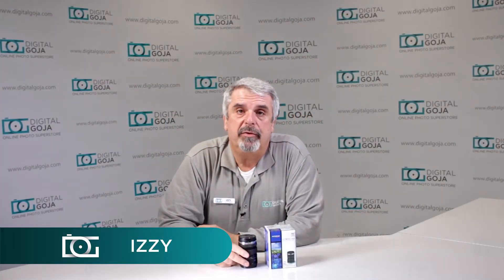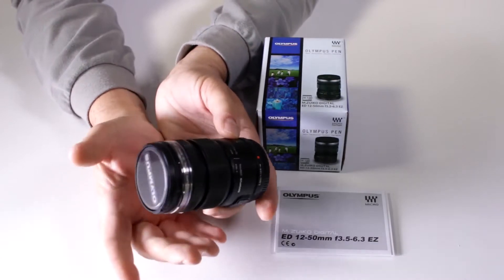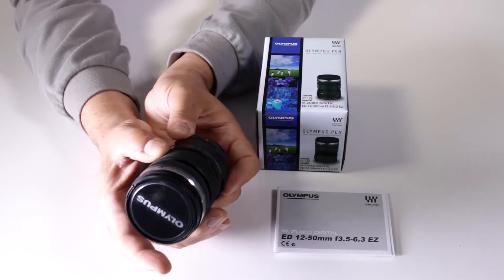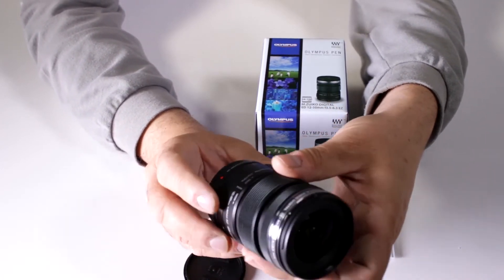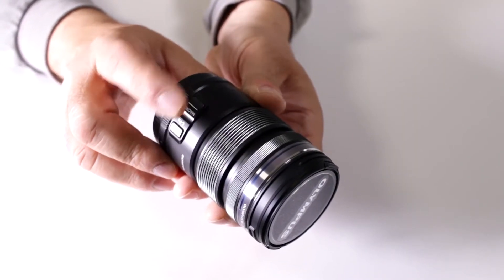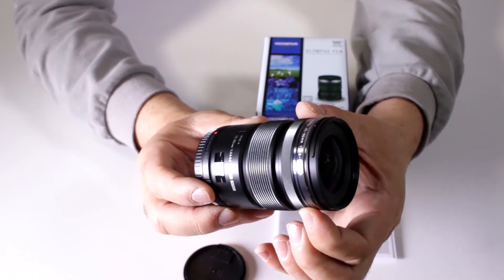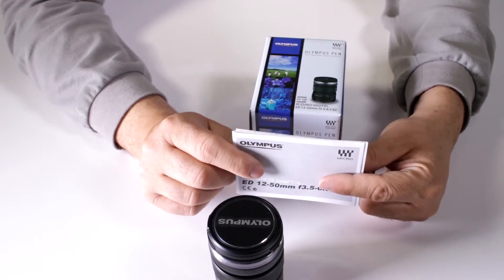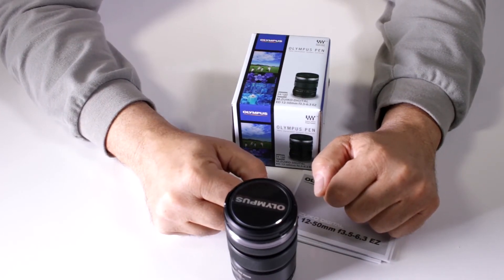Olympus M. Zuiko ED 12-50mm f/3.5-6.3 EZ Camera Lens – Unboxing Video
Meet the Olympus M. Zuiko 12-50mm lens. (Find yours CommissionsEarned) The Olympus M. Zuiko lens, for micro four-thirds cameras, can take macro and wide-angle shots.

Check out this unboxing video of this lens. Compatible with micro four-thirds system cameras, you can go from wide-angle to medium telephoto and improve your portrait shots. Watch me as I unbox this bad boy in front of you. Find out what it comes with and what you can expect to receive.

Features:
- Electric zoom 4.1x zoom lens
- Electronic or manual zooming available
- Remote control of zoom available with the smartphone app
- Dedicated macro setting. Minimum Focus Distance -7.87 inches (20 cm)
- Customizable lens function button for quick access to camera settings